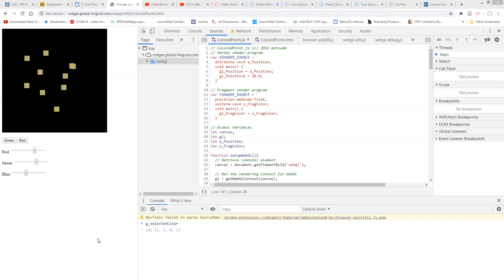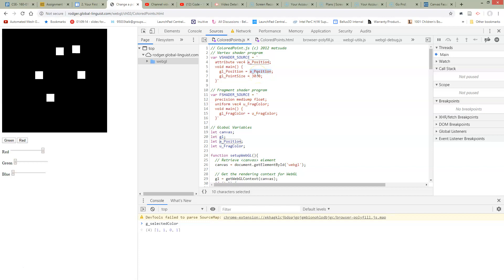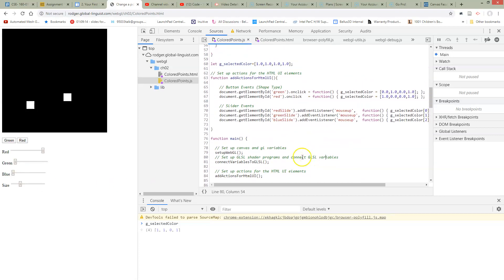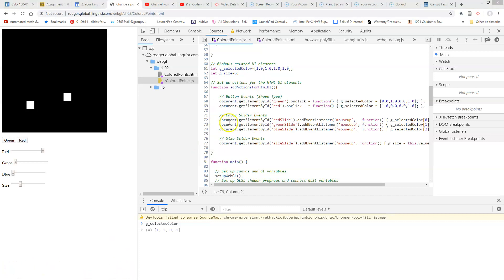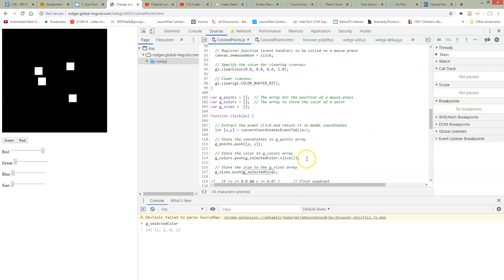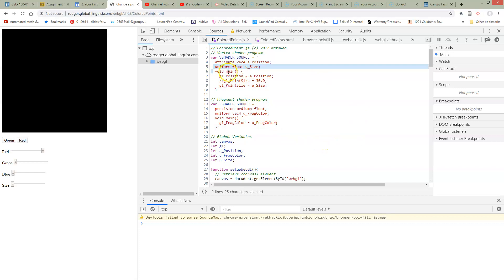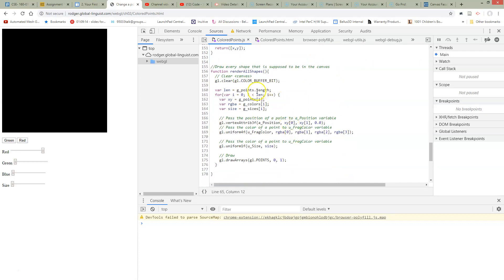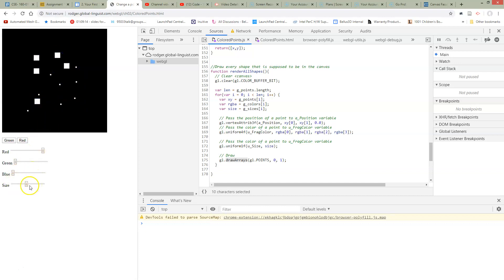1.5 ColoredPoints. Size slider.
ColoredPoints. Size slider. Adding a new uniform variable. Connecting the GLSL uniform to js. Connecting the HTML slider to js. Adding a list of sizes for each point. Passing the size of the current point during rendering.